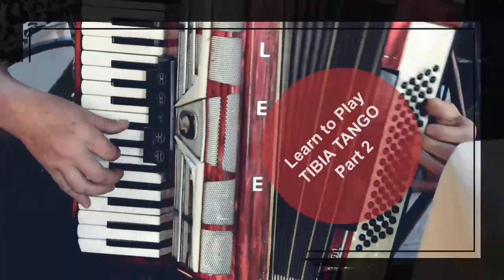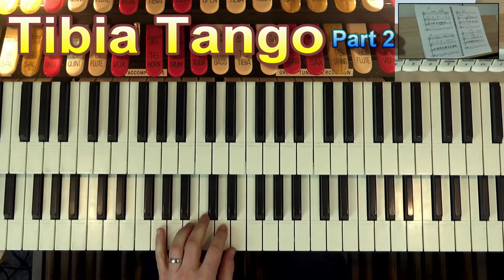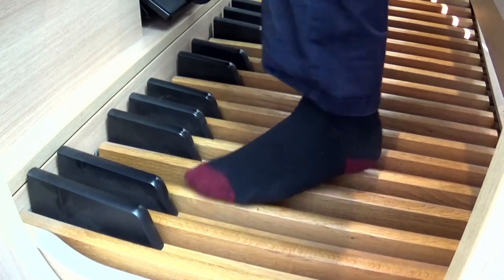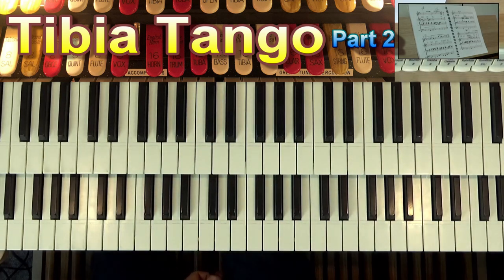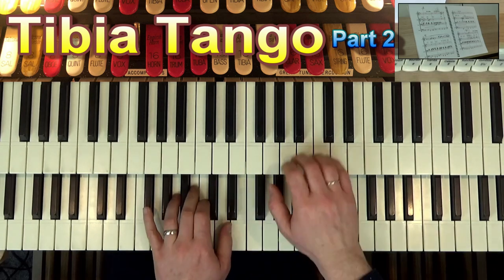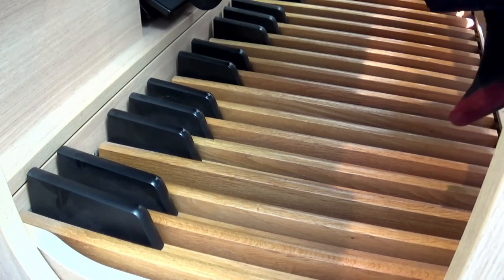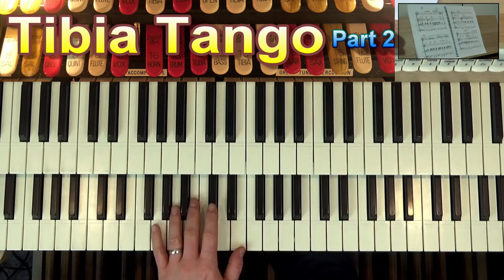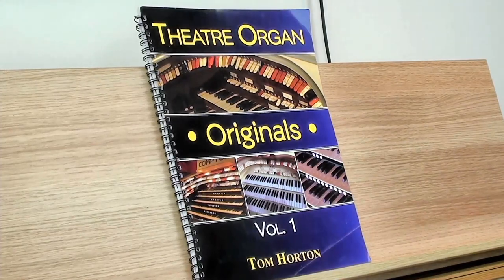Theatre Organ Music Lesson - Tibia Tango Part 2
Join Theatre Organist Tom Horton as he takes you through the second part of his theatre organ composition 'Tibia Tango', featured from his popular music book 'Theatre Organ Originals'.

To get the music to accompany this lesson grab your copy of Tom's book

Many, many thanks for taking time out of your day to watch this video!

• Visit my awesome website for music books, CD albums, see events & concerts listings and more!